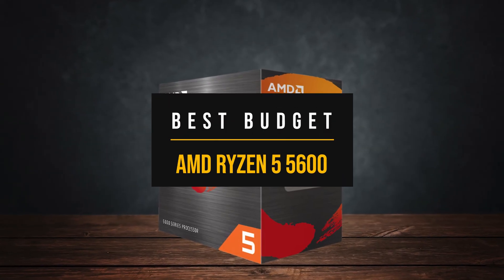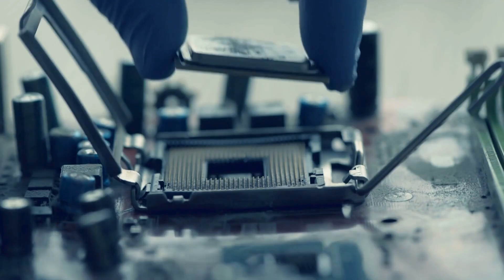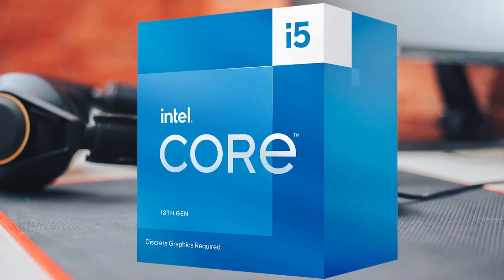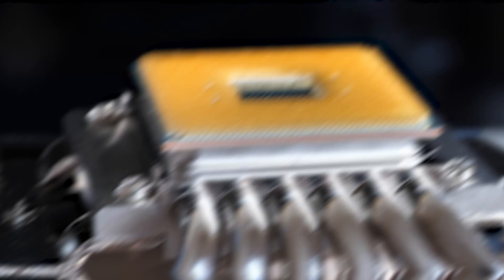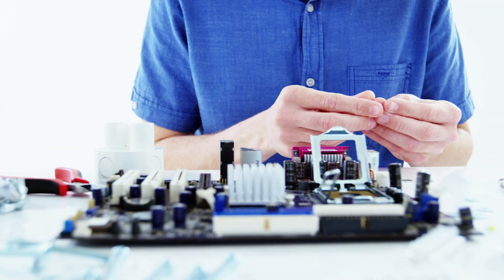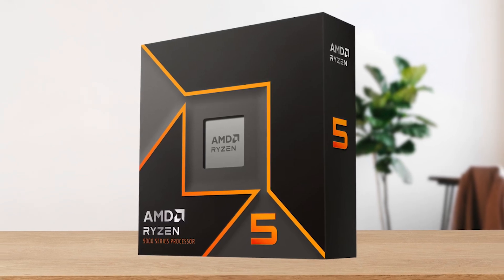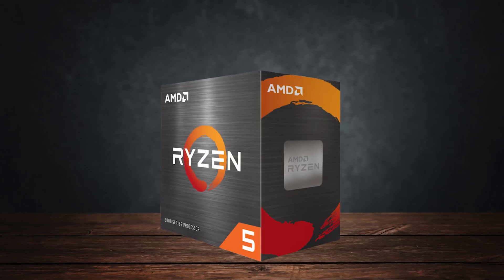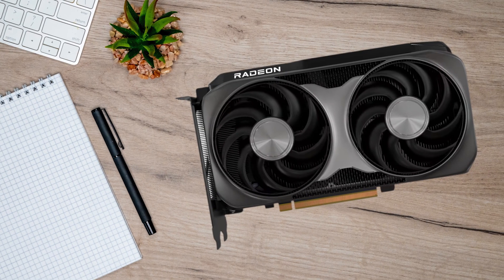Best CPUs for RX 9060 XT - (Budget, Premium & Value Picks)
Our TOP picks for the Best CPUs For Radeon RX 9060 XT:

►AMD Ryzen 5 5600 — Best Budget CPU For RX 9060 XT

►AMD Ryzen 7 9700X — Best Premium CPU For RX 9060 XT

[paid links]

[paid links]

[paid links]

Pairing the RX 9060 XT with the wrong cpu can bottleneck your performance or waste money on power you’ll never use.

So in this video, I’ll show you the three CPUs that actually make sense: one for tight budgets, one for future-proof multitasking, and one that I think is the smartest overall pick.

I’ll also cover other popular CPUs you’ve probably seen recommended — so you’ll know exactly how they compare, and which ones are worth your money.